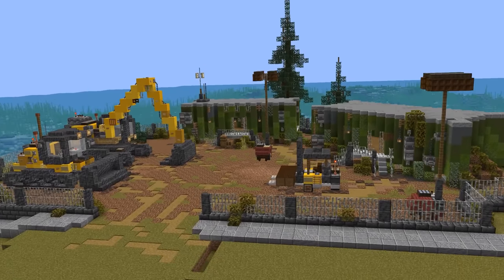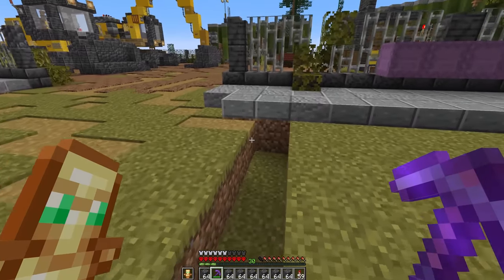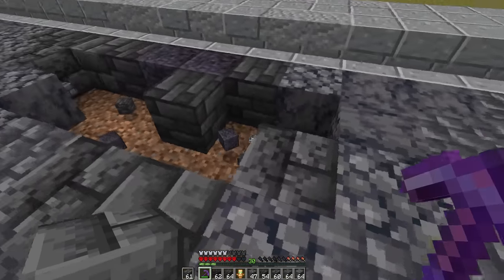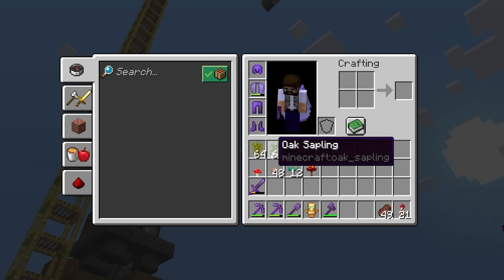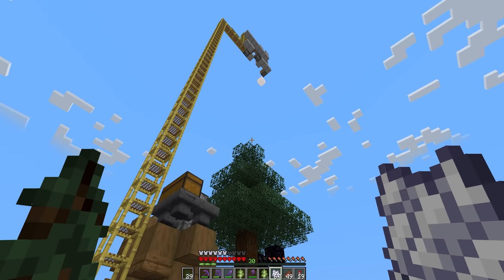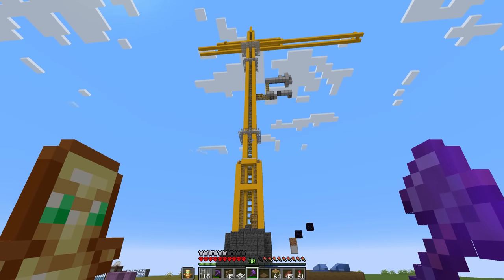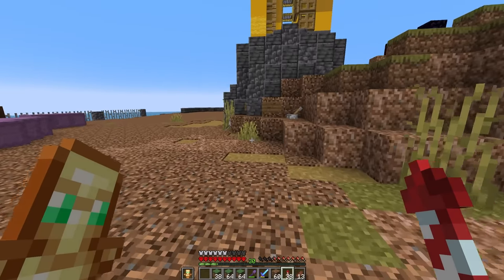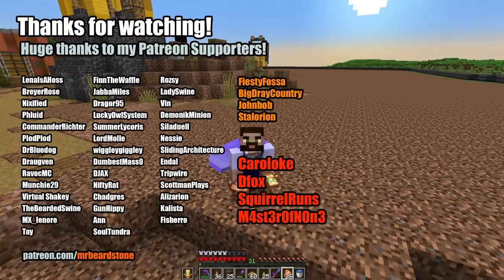I hid a TREE FARM in a crane in Hardcore Minecraft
The time has come to create a UNIVERSAL TREE FARM in our new mega build area - and as always @ianxofour has the perfect solution! We then HIDE this tree farm inside a crane disguise to tie in with the area, build some roads and MORE new construction vehicles!